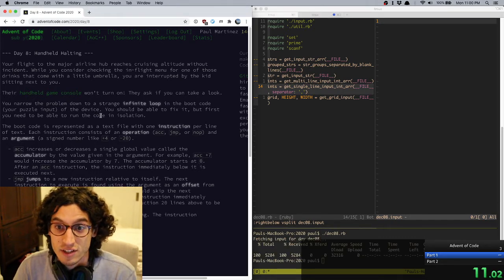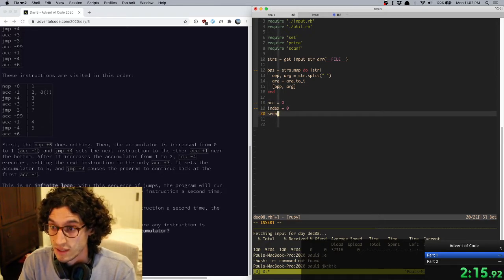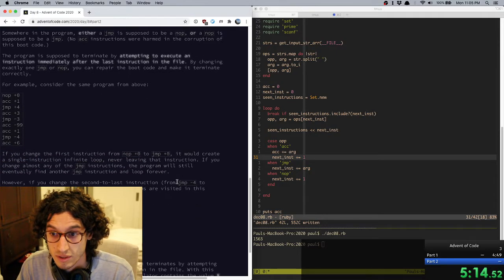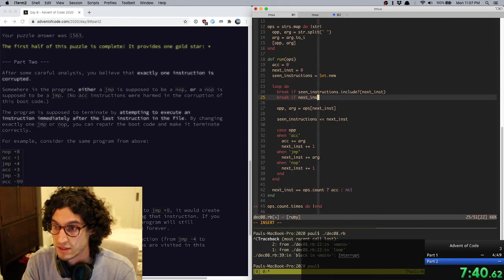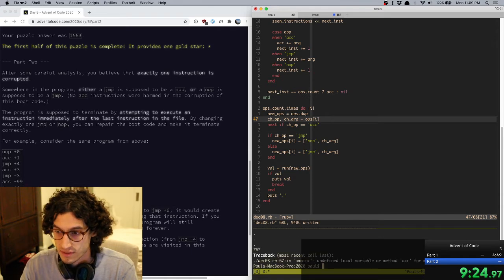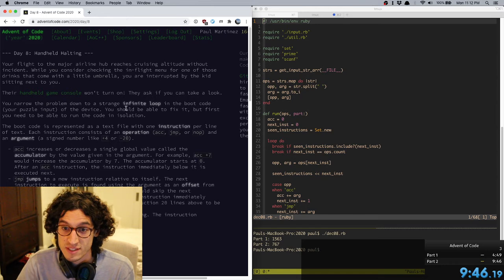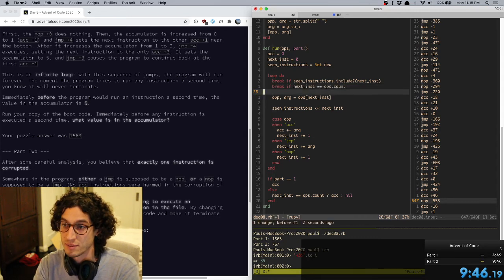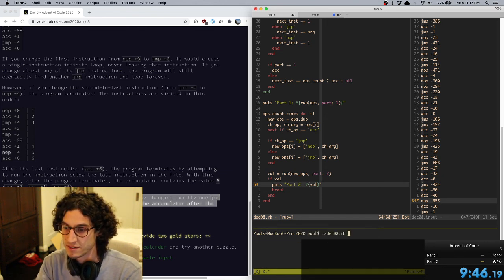Advent of Code 2020 Day 8: Handheld Halting (4:41/9:25, 348/203)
Mostly straightforward. I forgot to increment the instruction pointer after updating the accumulator in Part 1, and then had to wait to be able to submit again, and that cost about ~40 seconds. I think I've only submitted the right answer to Part 1 on my first try once.

Initially tried a wrong approach for Part 2, but still finished pretty quickly and moved up the leaderboard relative to Part 1. Still not top 100 though.

4:41 for Part 1, 348th place globally (Leaderboard cutoff was 3:25)
9:25 for Part 2, 203rd place globally (Leaderboard cutoff was 7:48)